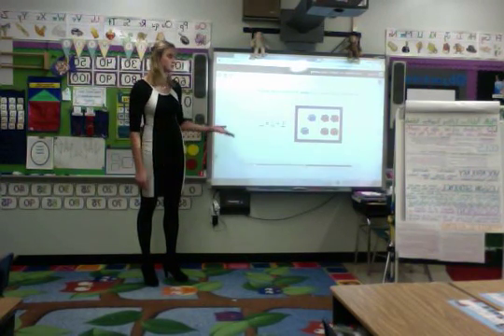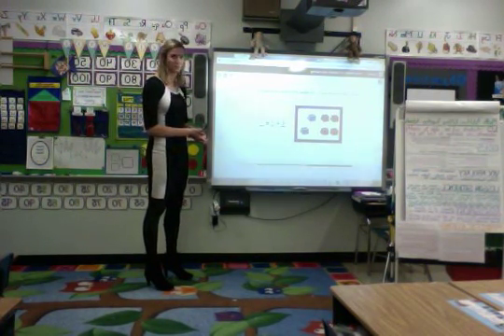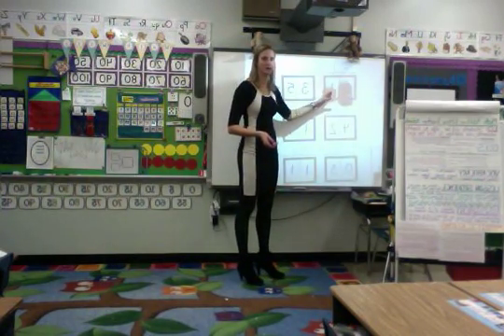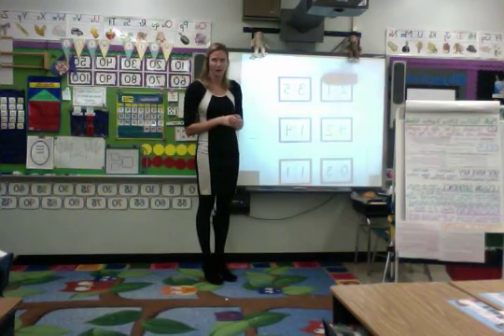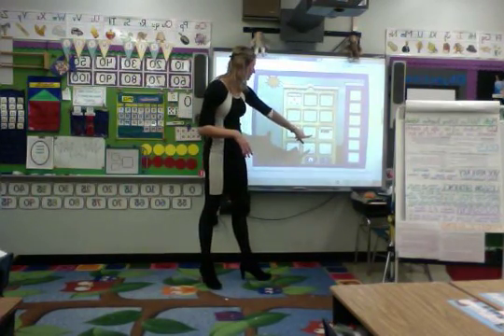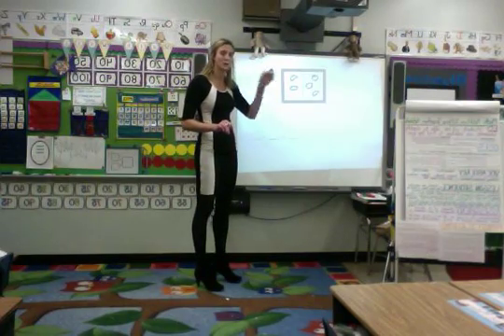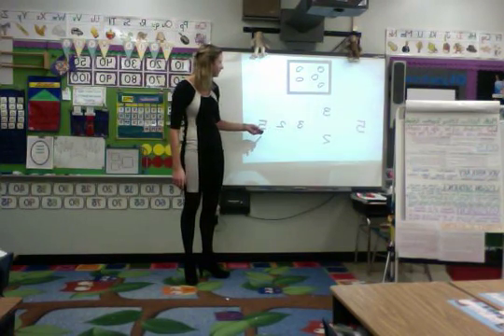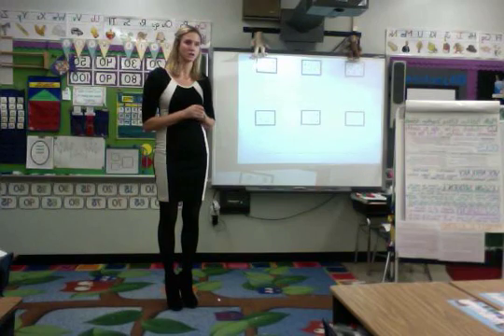Math Addition Simulated Video